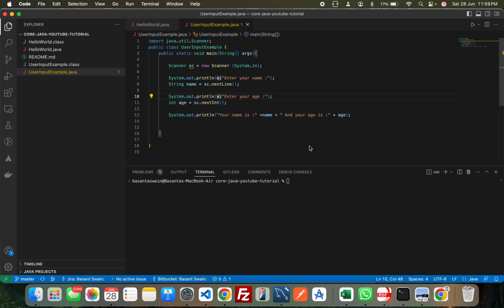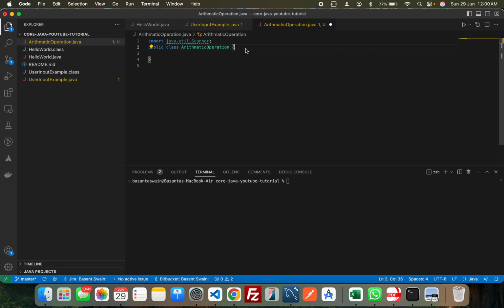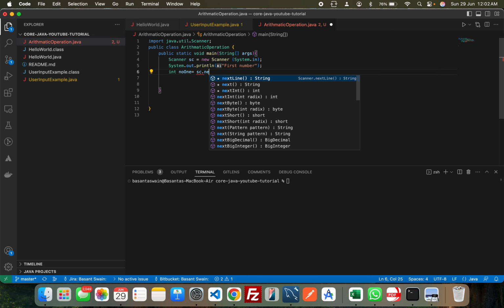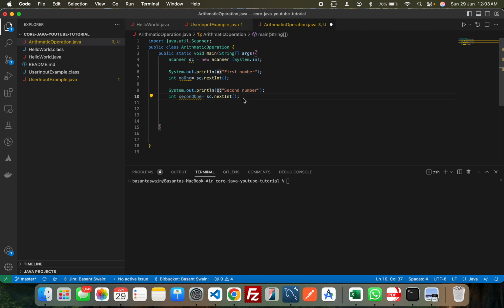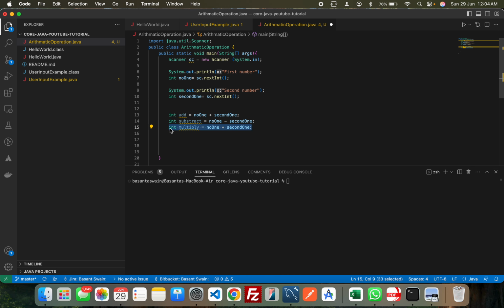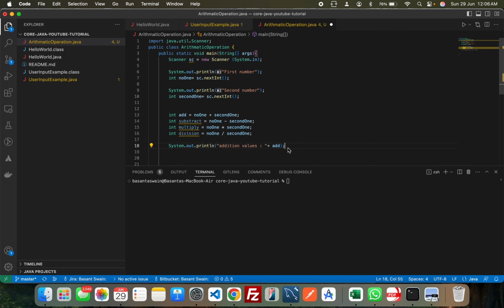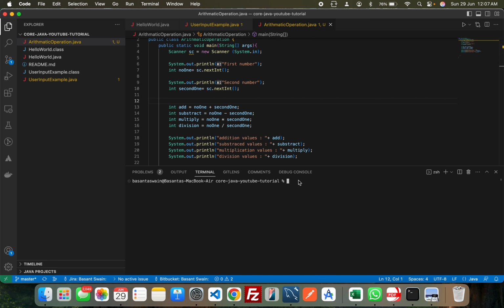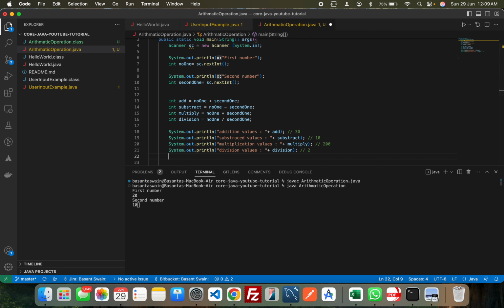Java Tutorial for Beginners – Part 3 | Arithmetic Operations in Java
Welcome to CodeDrill! 🔥
In this **Java Tutorial Part 3**, you'll learn about **arithmetic operations** in Java — how to add, subtract, multiply, and divide using variables. These are the building blocks of all Java programs!

🎯 Topics Covered:
- Declaring numeric variables
- Performing arithmetic operations: `+`, `-`, `*`, `/`
- Printing results using `System.out.println()`
- Simple Java calculator logic

✅ Perfect for absolute beginners learning Core Java step-by-step!